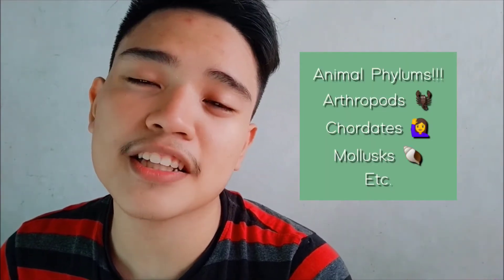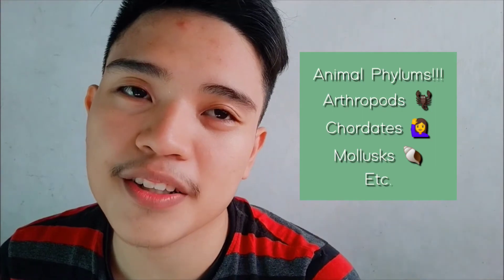BS BIOLOGY 🌿| What are the Subjects & Topics (1st & 2nd Year) | Mga Dapat Mong Malaman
West Visayas State University offers its BS Biology Program with 3 different tracks; Microbiology, Biotechnology and Medical Biology. As the new normal school year approaches, I'd like to share to you my fellow Bio Pips the Subjects and topics in the first two years of BS Biology.

You may also watch my videos below for a more fun experience! 😂

Facebook _ Lance Rafael Cabrera
Instagram_ lance.pot